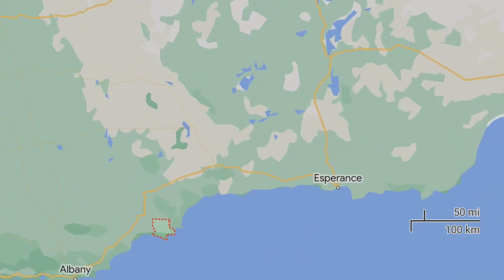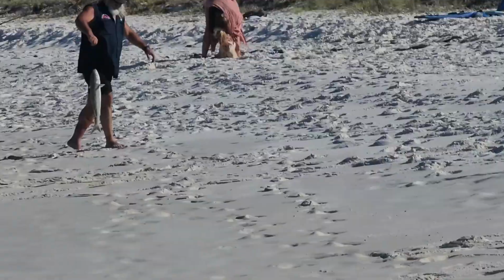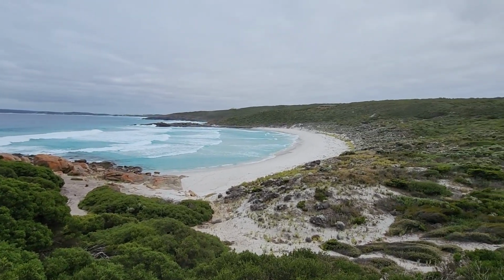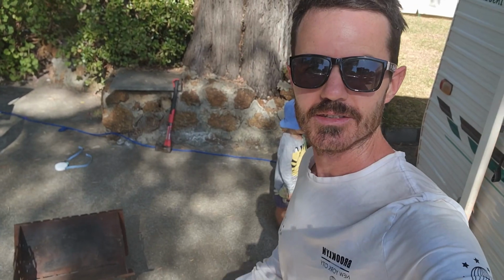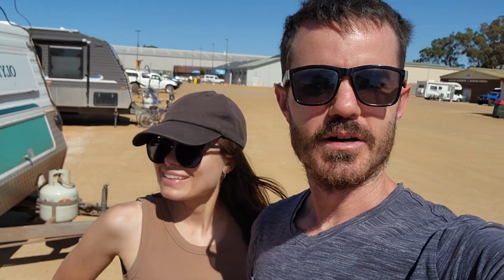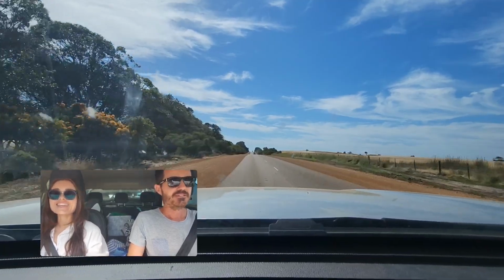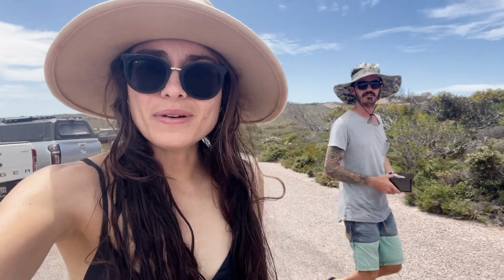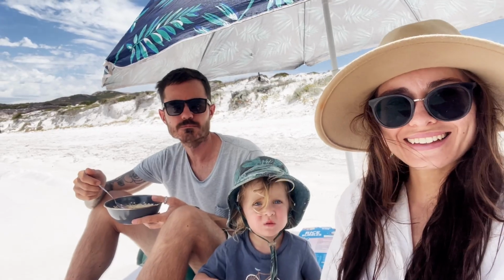The MOST we have EVER PAID for a CARAVAN PARK! Was it a waste of money? Bremer Bay, Esperance Travel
Welcome back! This week we visit Bremer Bay & Esperance. If you haven't been to both of these places you NEED to add them to your list!! We think they are up there with the BEST beaches in Australia. Let us know what your favourite Australian beach is so we can add it to our list.

To stay up to date with our travels follow @griffinsBuilds on facebook & instagram.